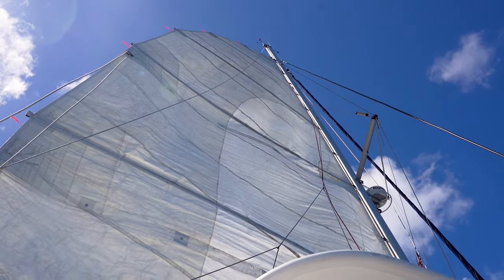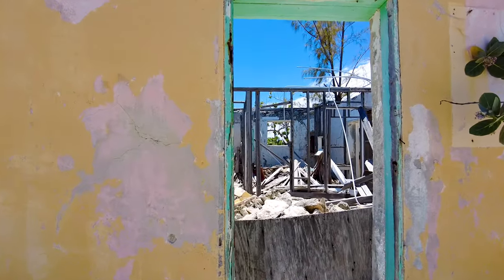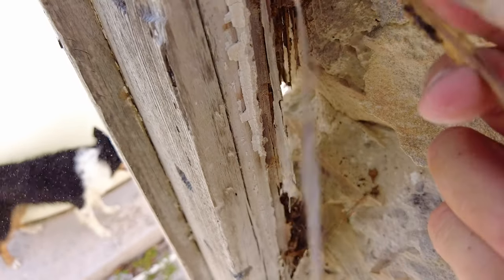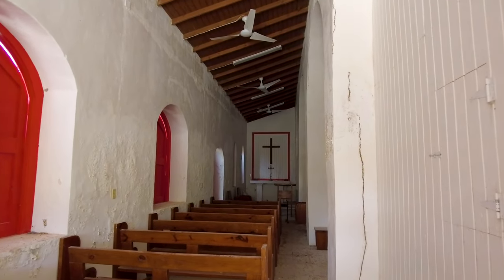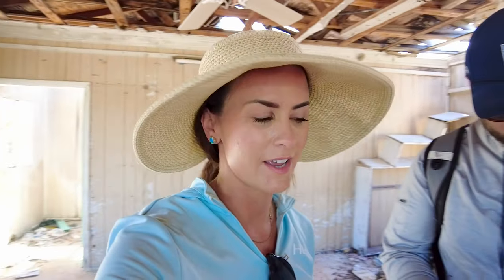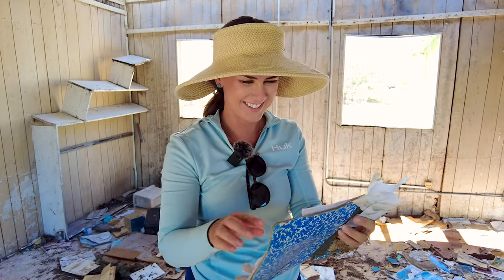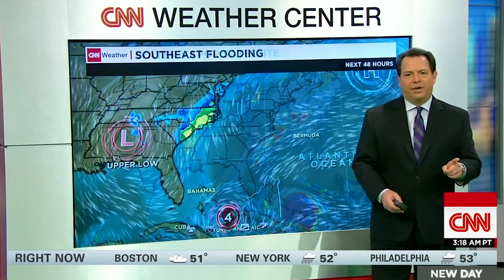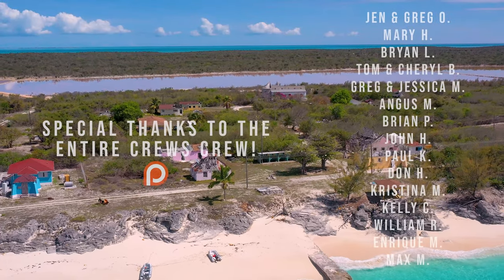We Spent 24 Hours on The Bahamas' MOST ISOLATED Island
We Spent 24 Hours on The Bahamas' MOST ISOLATED Island. In this week's episode, we're setting sail for the Crooked Islands, taking advantage of the great weather. As we approach, we're greeted by an abandoned town, its homes standing as skeletons of the past. The silence surrounds us, and we wonder what remains. By the looks of it, this truly is a lost island - what will we find?

Exploring further, we discover signs of life—a well-maintained generator and a water treatment plant. The remnants of a church and a graveyard remind us of the island's history. We stumble upon a forgotten school, where scattered books offer glimpses into the lives of past students.

Meeting Delvano, one of the few people who live here, we learn about the island's devastation. The island's resilience and the challenges faced by the Bahamian people resonate deeply with us.

Leaving this place behind, we carry the stories and images with us. We hope to return one day to see the rebuilt town and meet the people who call this place home.

to explore their full product lineup. You can also conveniently shop for WavesRX products on Amazon.

In this video:
0:00 - Intro
:40- How could anyone live here?
1:53- Signs of life
2:25- More signs of life
5:53- Collapsed church
8:08- Abandoned schoolhouse
11:37- Meeting Delvano
12:15- Emotional memories for us
12:55- The salt ponds are recovering
14:27- Next week we.

Everything we ❤️ from camera gear to swimsuits and dive gear!

Who is The Adventure Crews?
Cole and Emily Crews are a husband-wife duo who have taken a bold step away from traditional careers and societal norms, instead choosing to embrace life as captains, entrepreneurs, and content creators. They have wholeheartedly embraced a nomadic lifestyle, sailing aboard their catamaran and capturing the essence of their travels through captivating content. As The Adventure Crews, their mission is to inspire others to break free from societal constraints and chart their own course towards a purposeful and sustainable existence. Join them as they defy the odds and prove that life's greatest adventures lie beyond the beaten path.